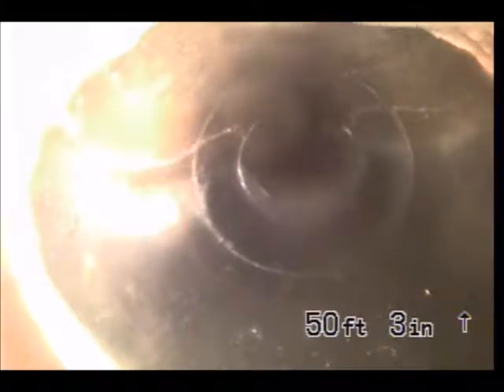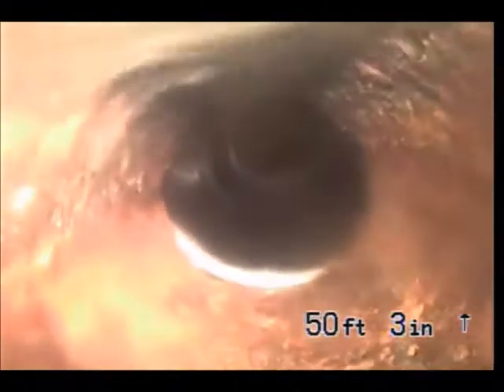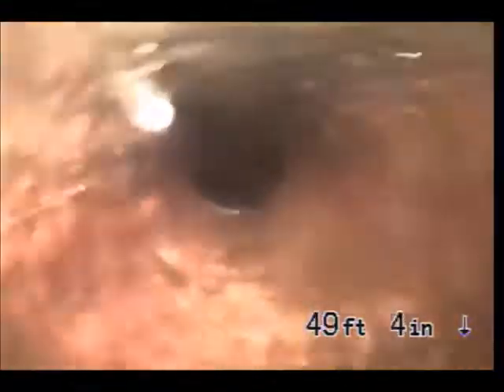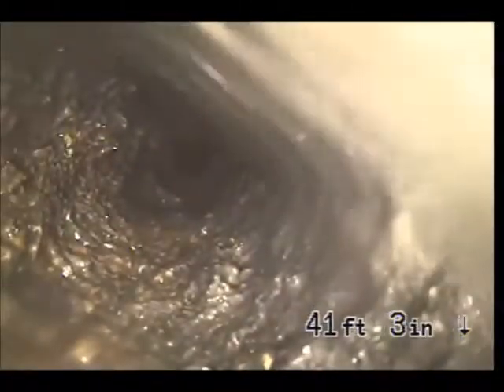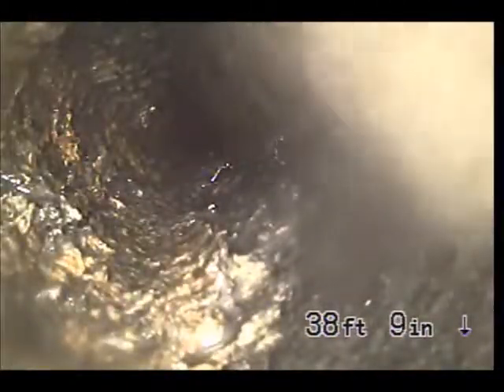clogged sewer line clean out with help of Hydro- Jet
Tightly clogged sewer line clean out with help of Hydro - Jet technology.
It is an expensive process, I am recommending get few quotes before pick one.
This process way better than conventional drain cleaning stuff.